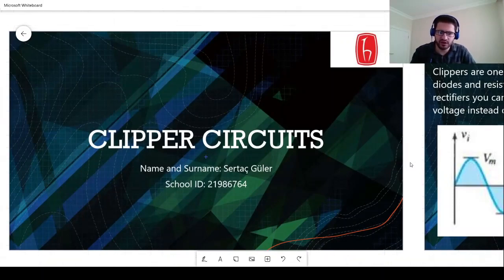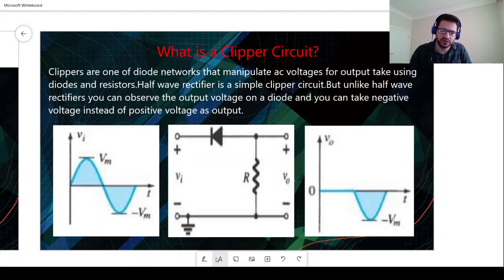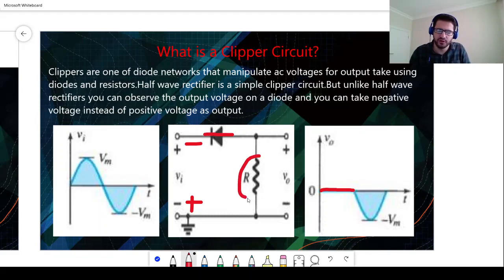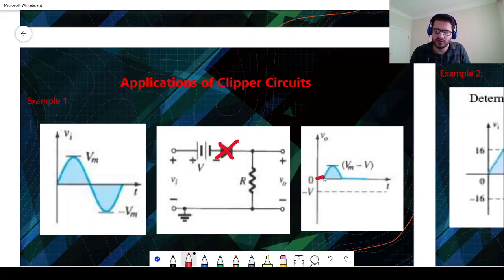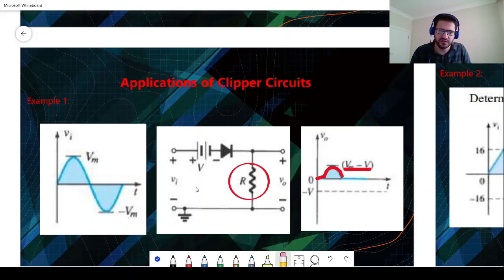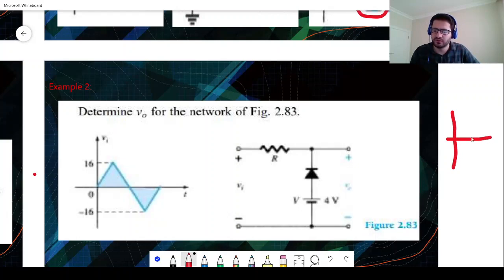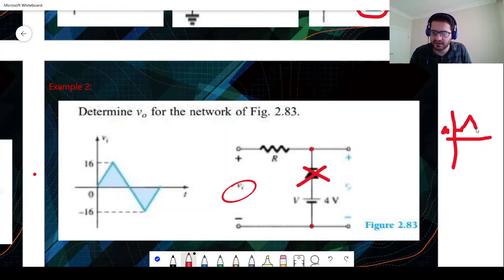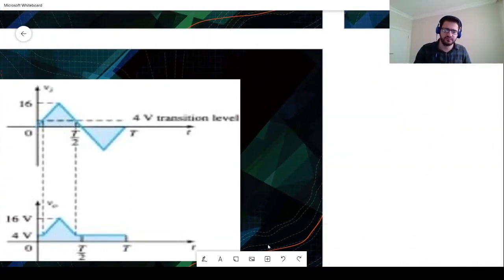Hacettepe University - Ele 296 - Clippers Lecture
References : ELECTRONIC DEVICES
AND CIRCUIT THEORY/ ROBERT BOYLESTAD
LOUIS NASHELSKY